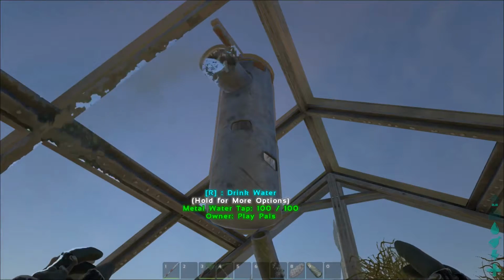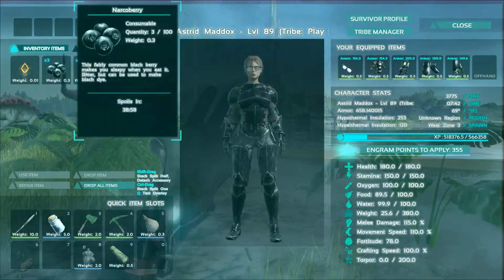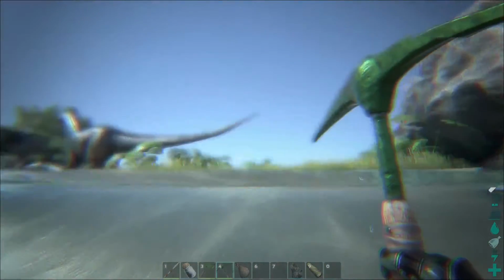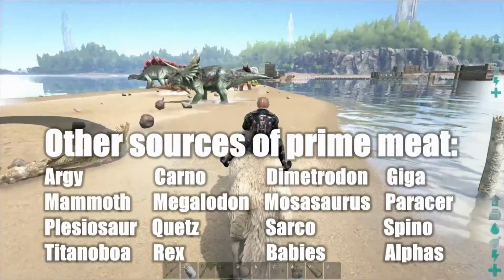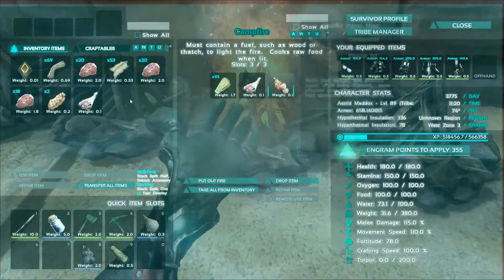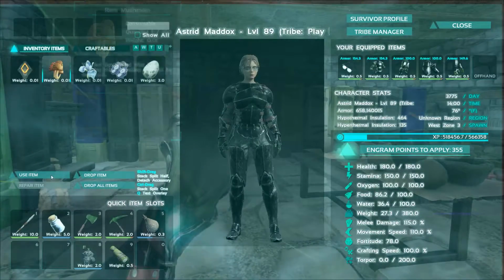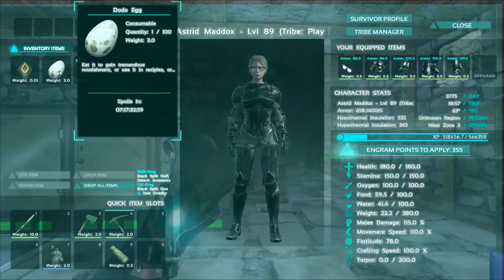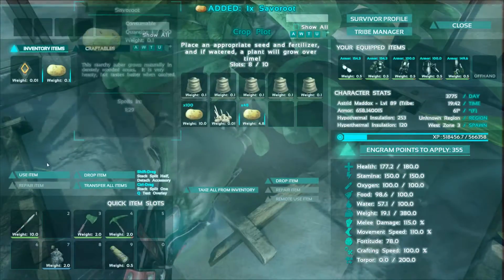ARK University - Survival Training - Nutrition and Hydration